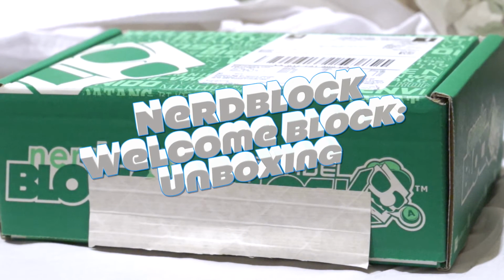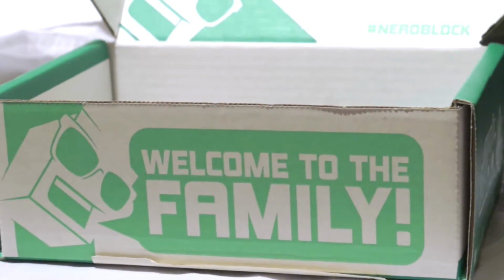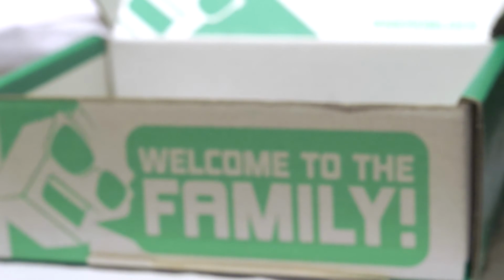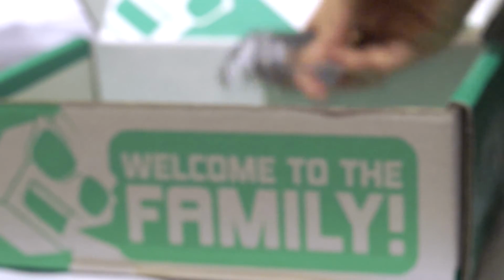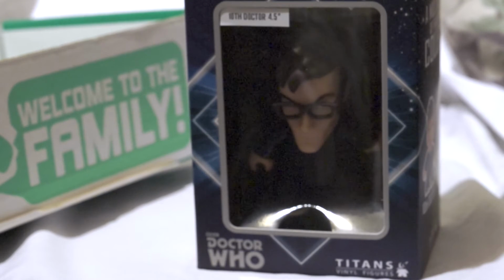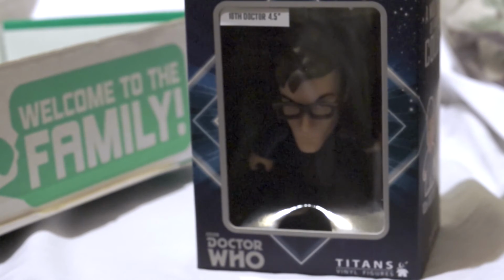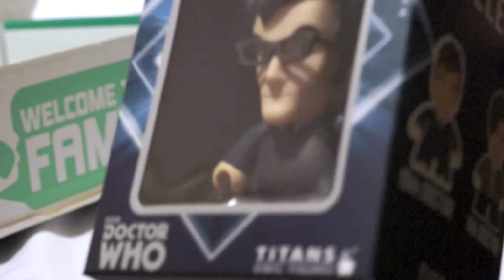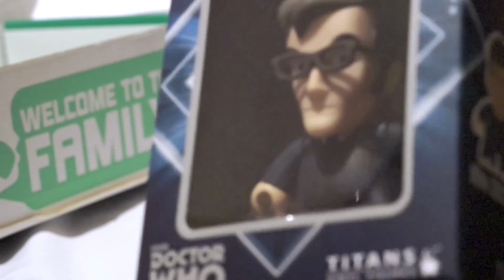Nerd Block's August 2015 Welcome Block: Unboxing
My unboxing of the free Welcome Block (August '15) from Nerd Block.
"Curated monthly surprise nerd packages".